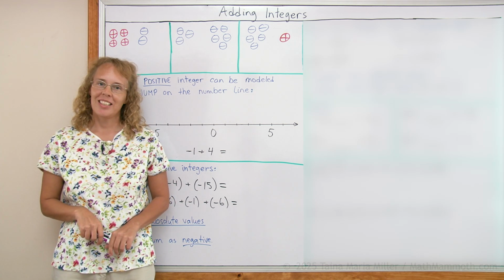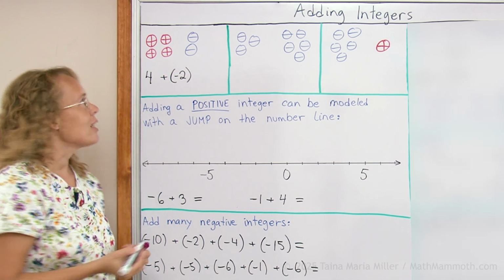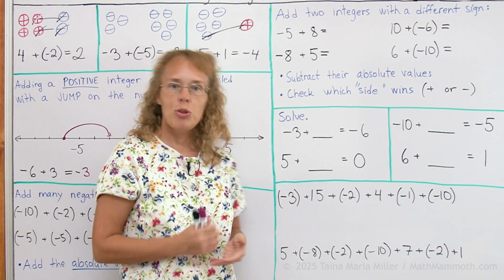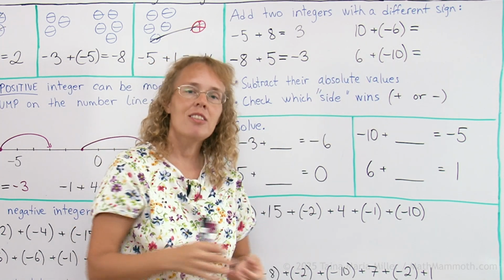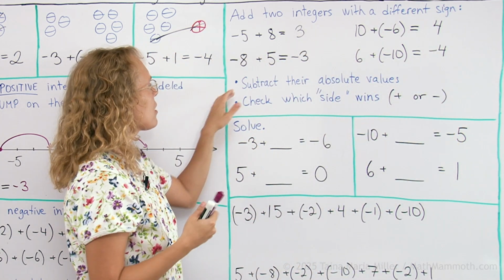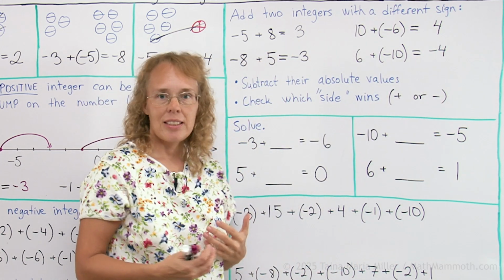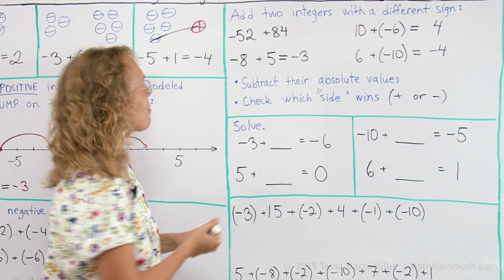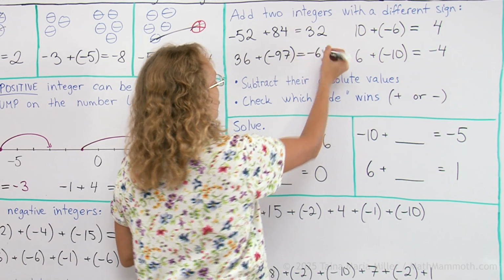Addition of integers with counters (7th grade math / prealgebra)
I show how counters can be used to model addition of integers. Then we talk about adding two integers with opposite signs - how does that work? The rule, or shortcut, is to subtract their absolute values, and then check "which side wins", so to speak, to determine the sign of the final sum.